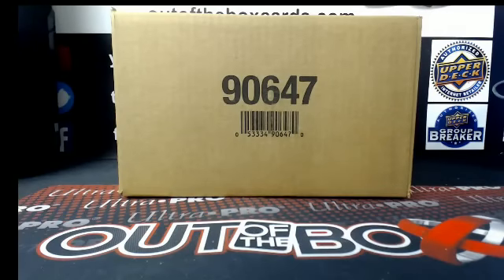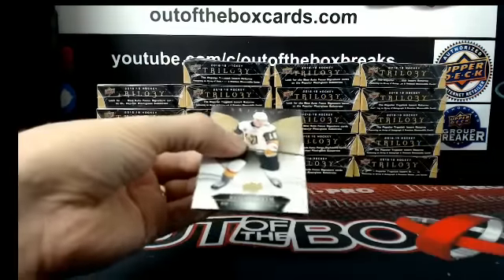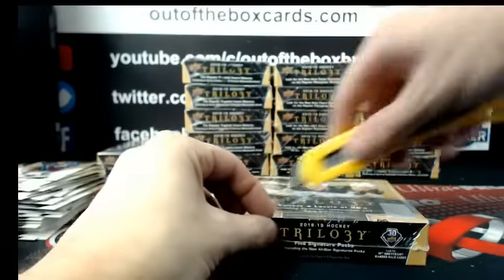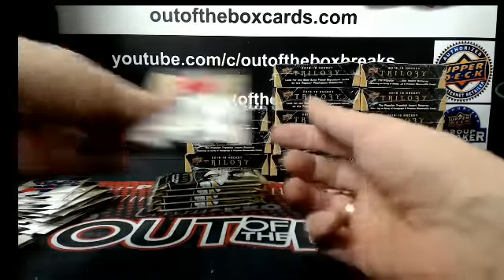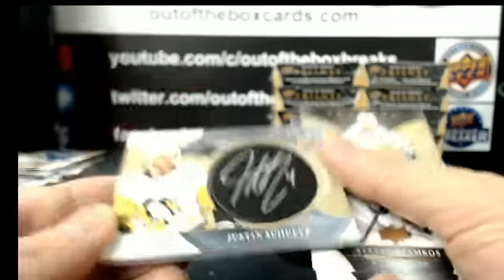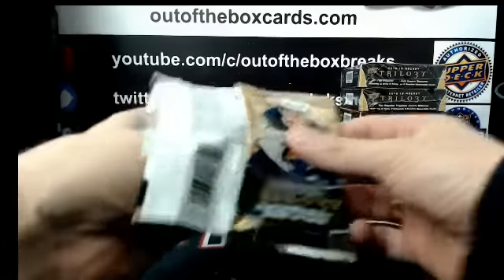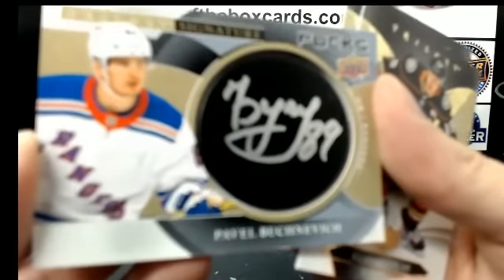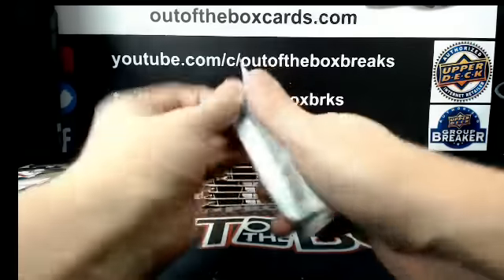Outoftheboxbreaks Break #4767 18-19 TRILOGY MASTER CASE TEAM SELECT